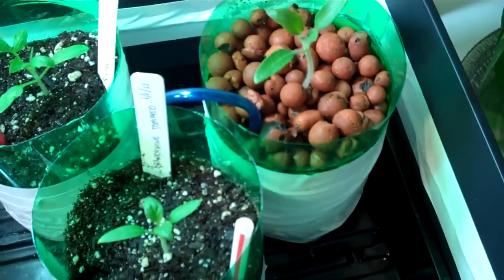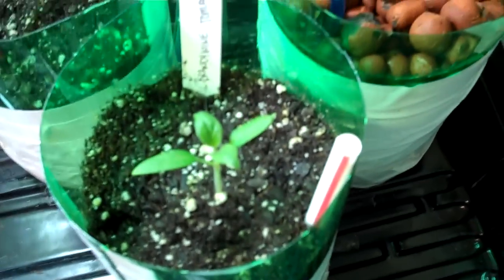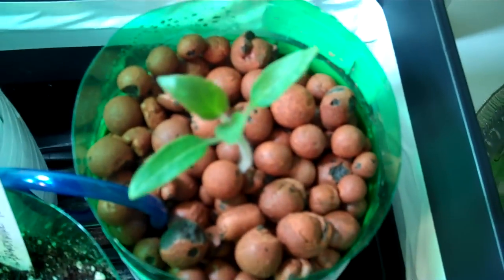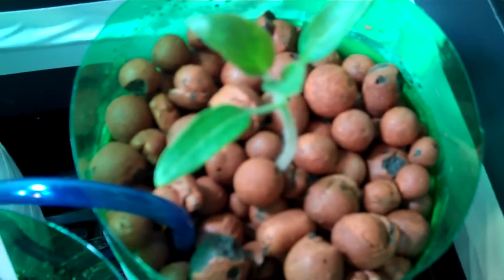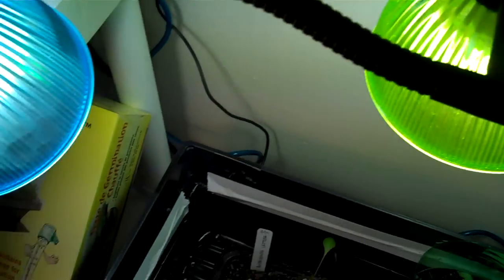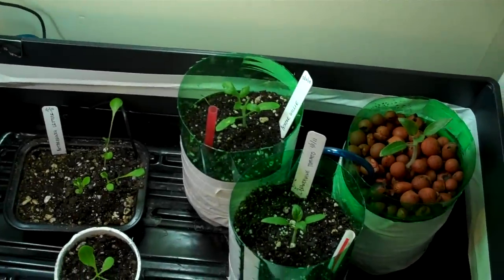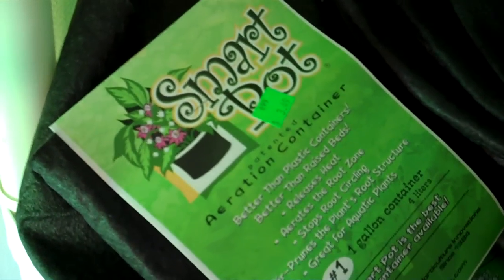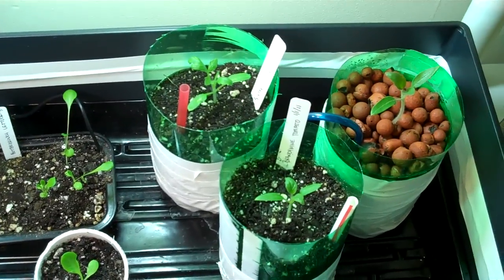2 Liter Hydroponic vs 2 Liter Bottle Self Watering Experiment DIY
I know little to nothing about DWC "deep water culture" and "sub-irrigation" planters but I am trying to learn the hard way. LOL Update 1-19-11: a new leaf has formed on the DWC. The sub-irrigation tomato is falling behind!